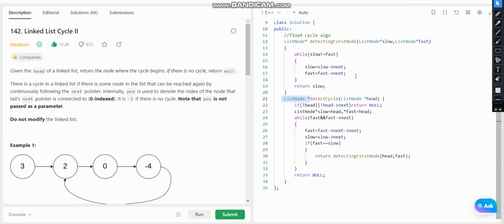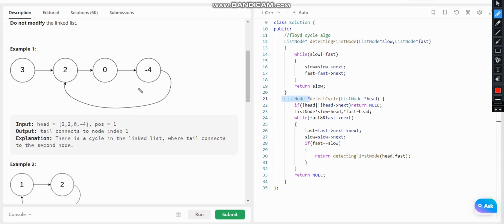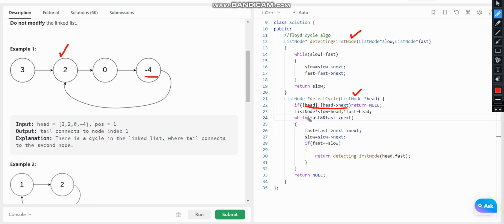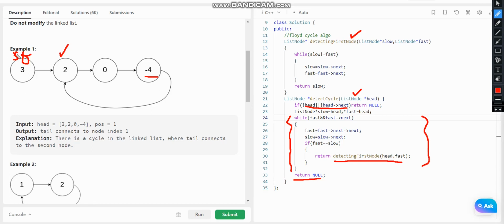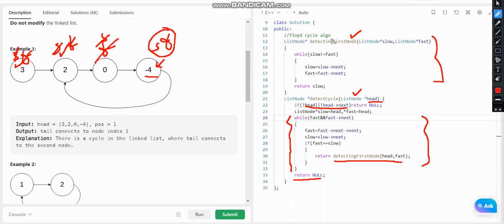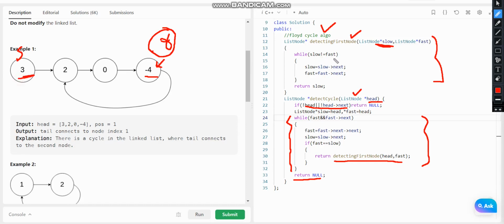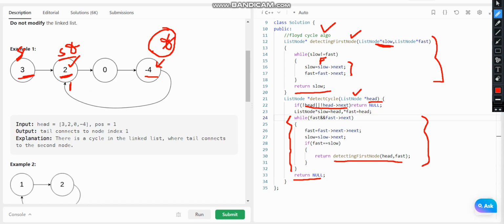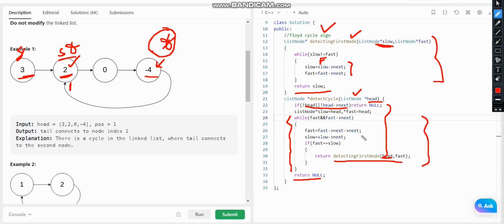142. Linked List Cycle II Floyd Cycle Detection Algorithm|| leetcode ||c++|| easy approach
Helps to ace the concept of Floyd Cycle Detection Algorithm with @codewithmebyAreeba